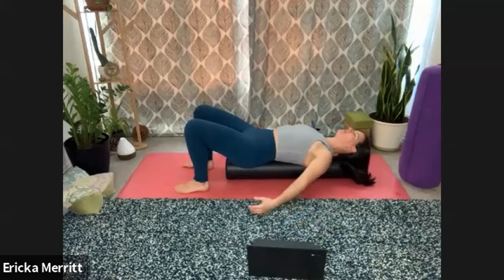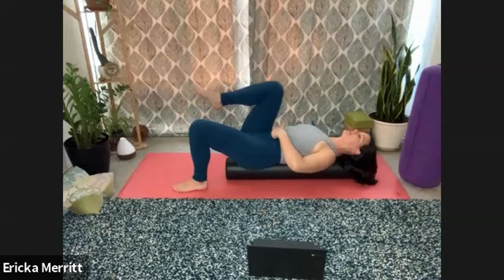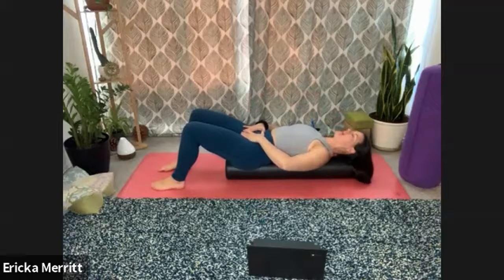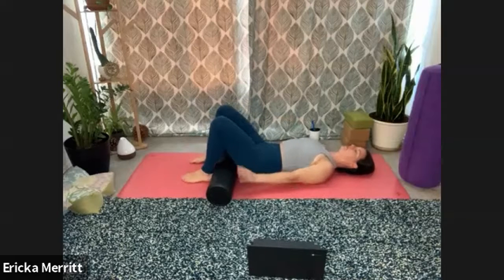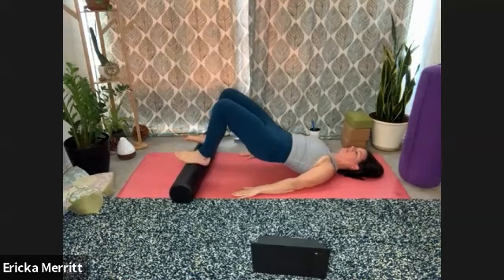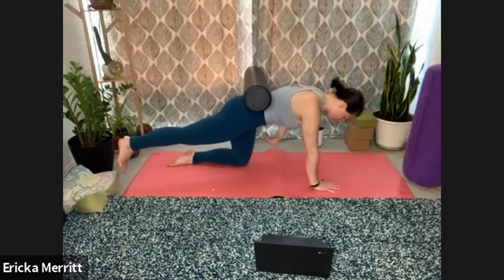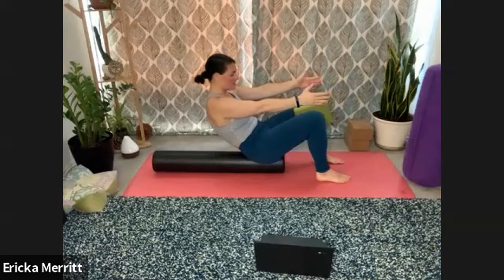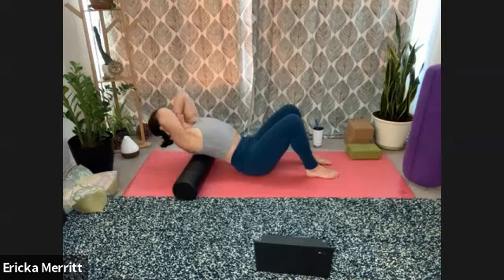Find your center: Foam Roller Stabilization